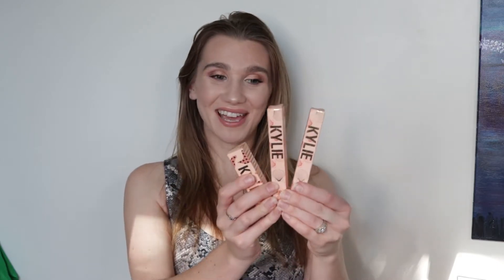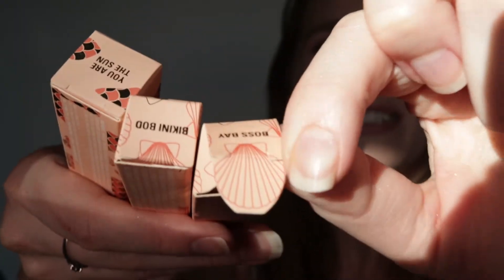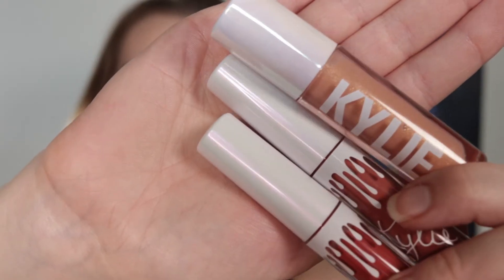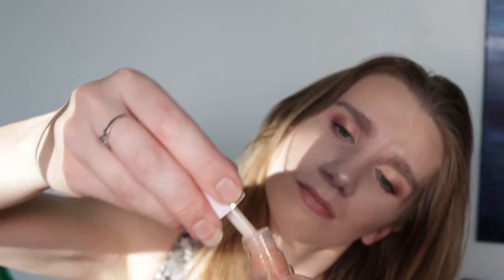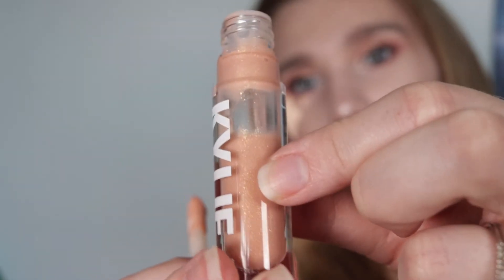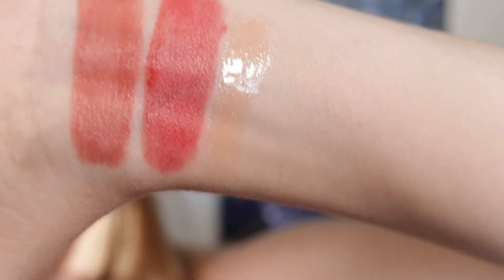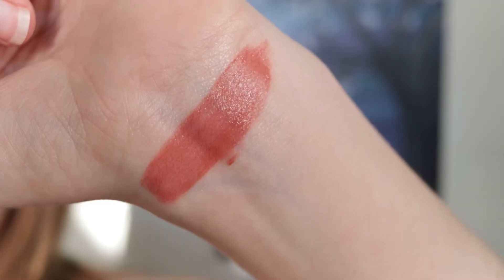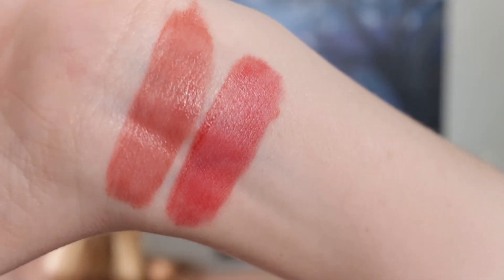Kylie Cosmetics Summer '19 (Under the Sea) Lip Blush & High Gloss Review & Try-On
Hey friends! In this video, I will be trying on & reviewing the new Kylie Cosmetics' Summer collection (Under the Sea 2019) lip blush (Bikini Bod & Boss Bae) & high gloss (You Are the Sun). Her lip blush is a brand new formula. Is it worth you hard earned money? I'll let you know my thoughts!

*New video on Kylie's latest lip blush!
Kylie Cosmetics Lip Blush (New Formula) | Review, Try-on, First Impression

I decided to try something different with the background music. I wanted something more modern & fun! The sound wasn't equalized. I had to do a lot of cutting & adjusting, so bear with me! However, I purposely made it louder on the "try-on" sections.

P.S.Just to clarify, I understand WHY the tube isn't filled ALL the way.  I was showing how much product is missing because of the wand being so large. For $16, I want everyone to know exactly how much gloss they're actually getting. I should have explained that in the video, but I figured people would understand that, so I didn't think I'd actually need to. I feel like Kylie should change the packaging. Maybe make the wand skinnier, or perhaps switch over to a squeeze tube. And yes, I do understand that it would mean more work money, & time for her & that she'd have to switch packaging.